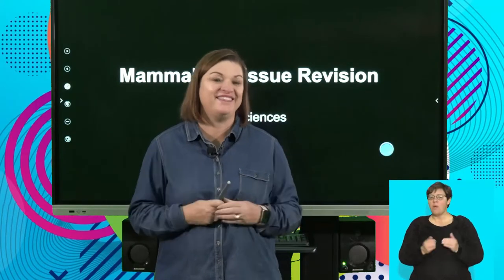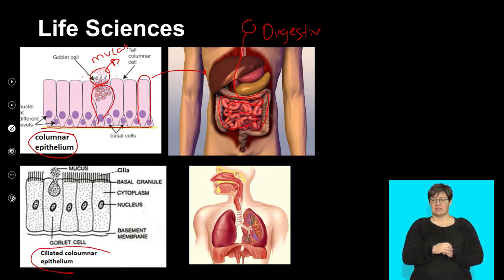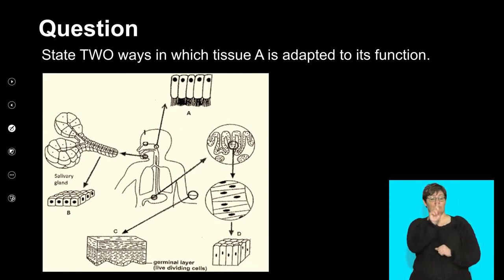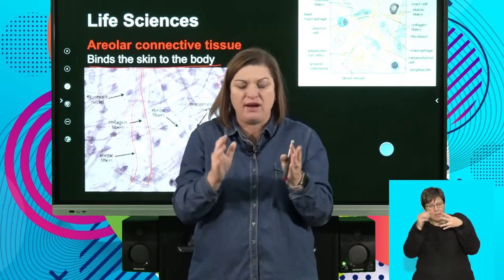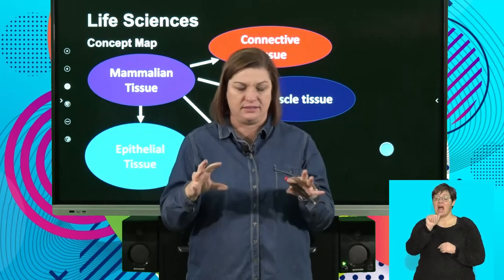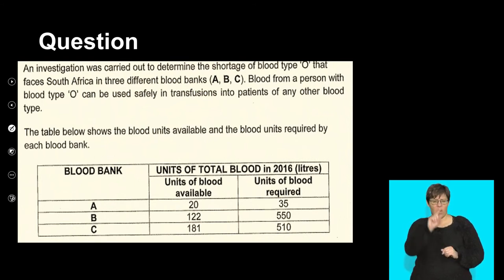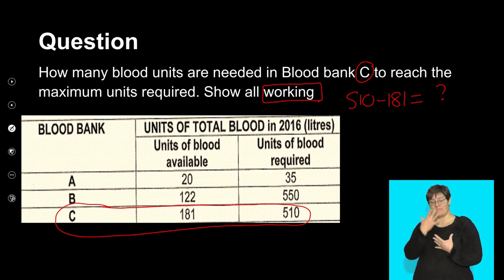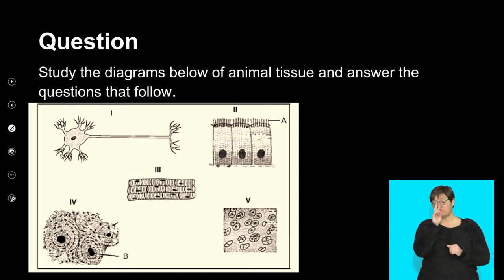Life Sciences Grd 10 Mammalian Tissue Revision